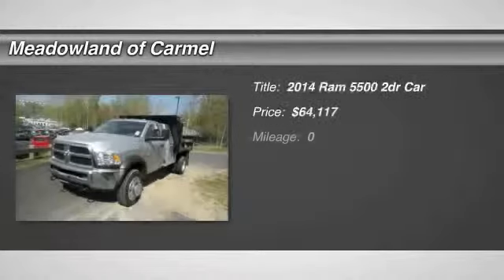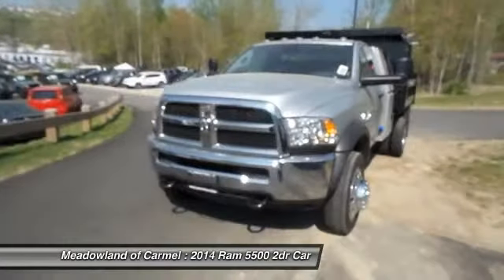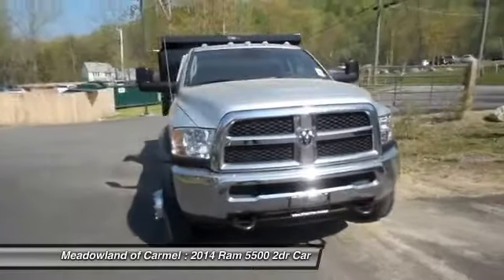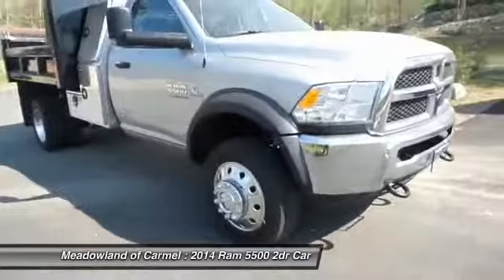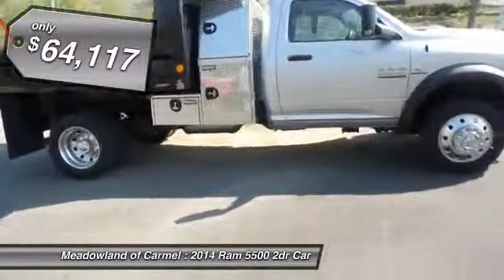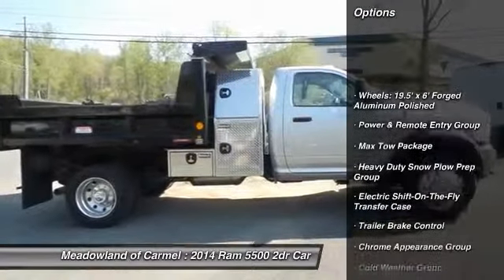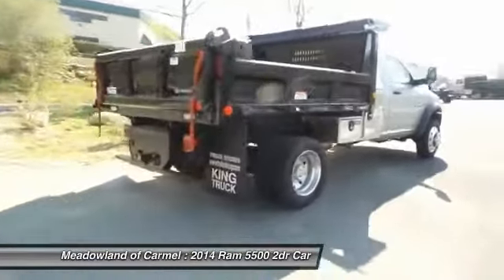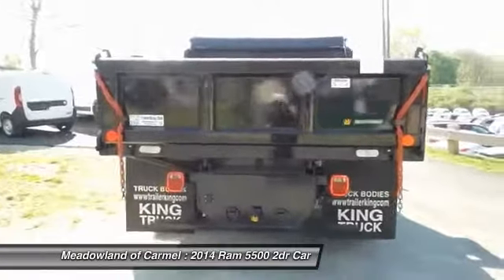2014 Ram 5500 Carmel NY 141195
Safety equipment includes: ABS, Traction control, Passenger Airbag, Dusk sensing headlights, Stability control...Other features include: Air conditioning, Cruise control, 6.7 liter inline 6 cylinder engine, Tilt steering wheel, 4x4...$1,870 below MSRP** 4 Wheel Drive, never get stuck again!! Optional equipment includes: Wheels: 19.5' x 6' Forged Aluminum Polished, Power & Remote Entry Group, Max Tow Package, Heavy Duty Snow Plow Prep Group, Electric Shift-On-The-Fly Transfer Case, Trailer Brake Control, Chrome Appearance Group, Cold Weather Group...